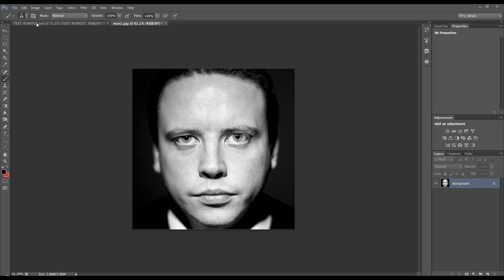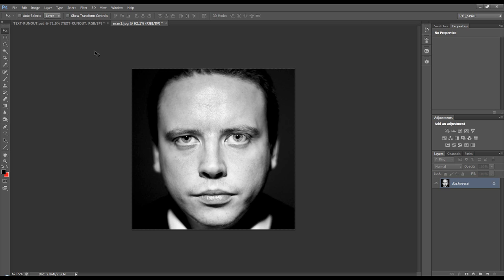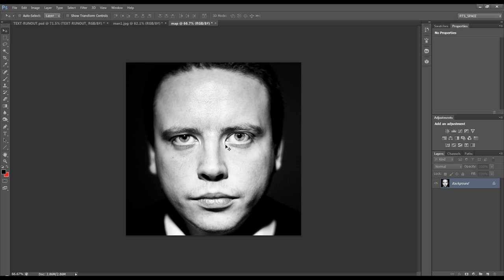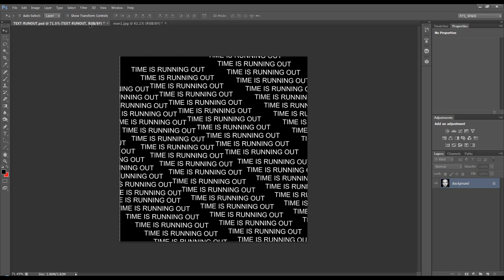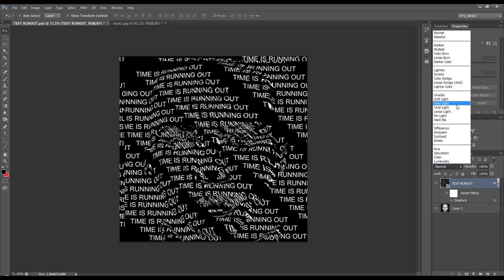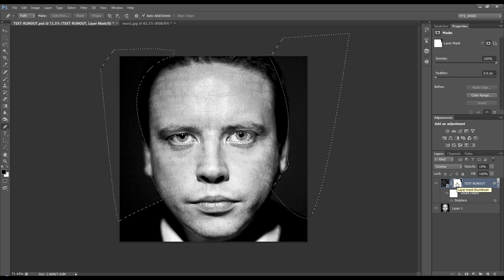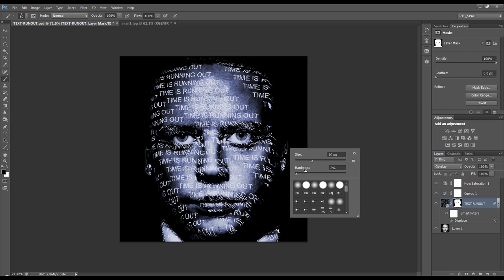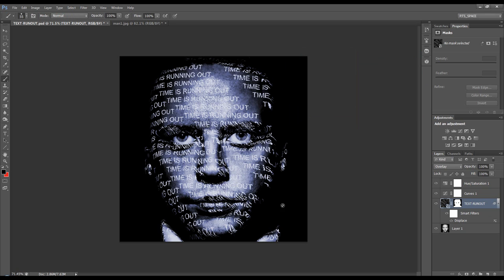Photoshop Tutorial: Displacement Maps.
How to create a displacement map and use it.